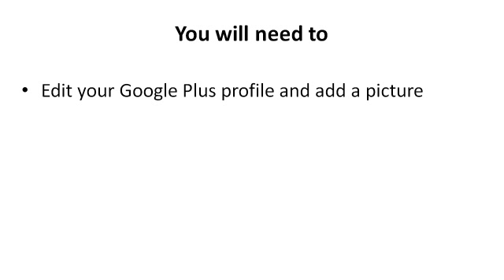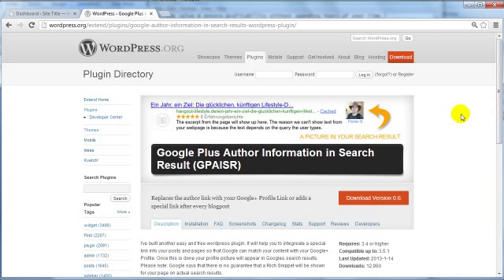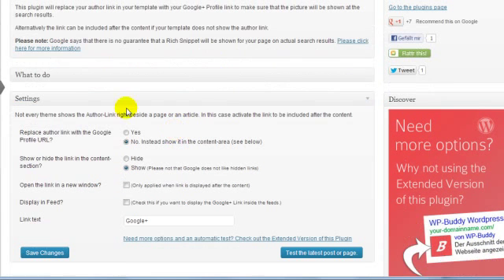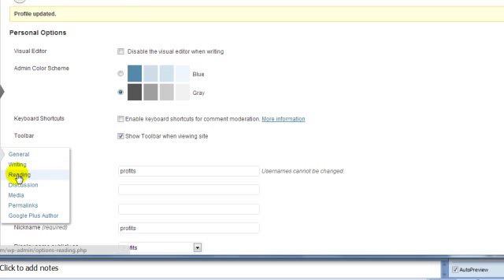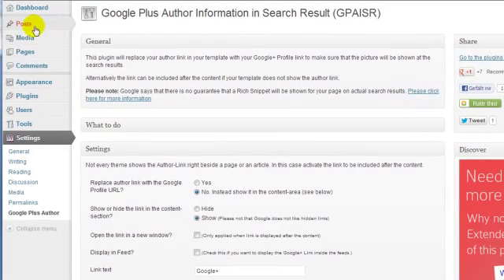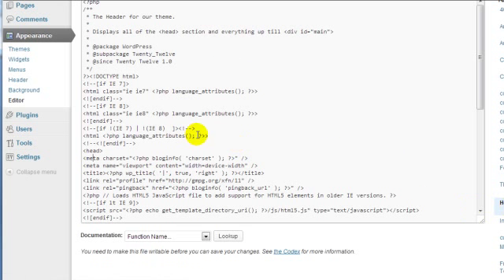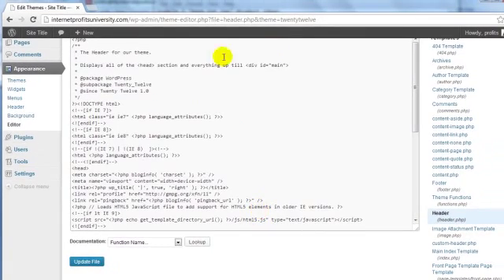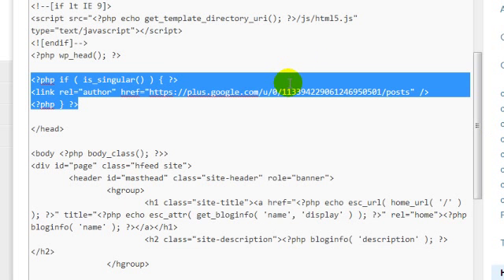GooglePlusPicture Google Results 640x360 Zoom